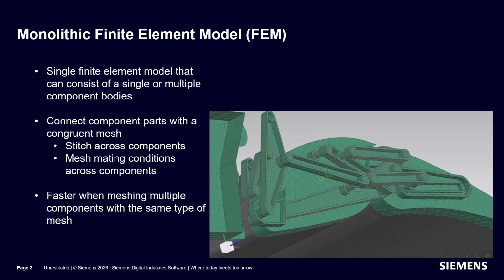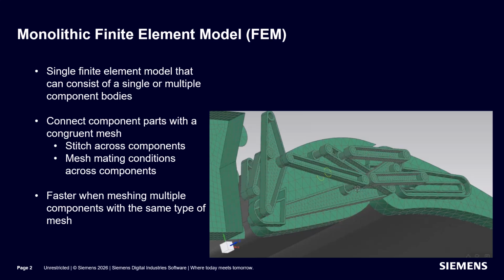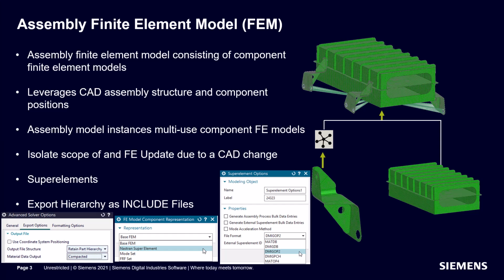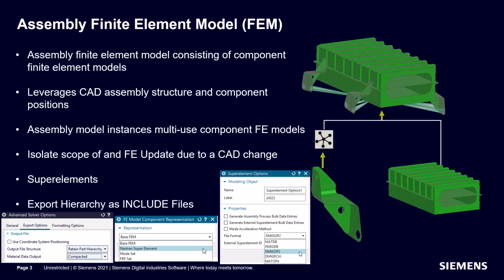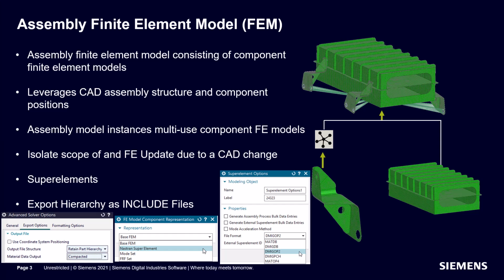When To Use Assembly FEM vs. Monolithic FEM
See these tips on when to use an assembly fem or a monolithic fem.  Version:  2512